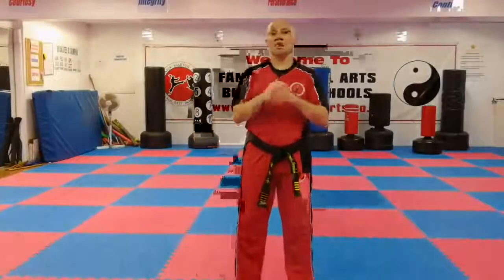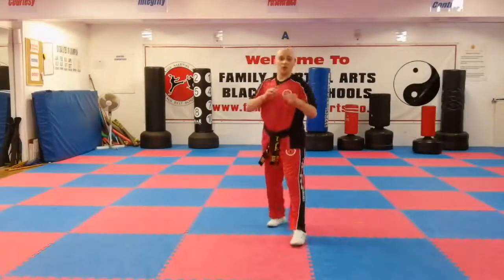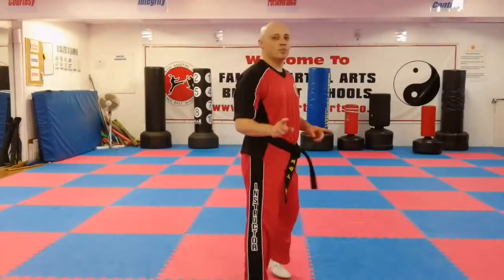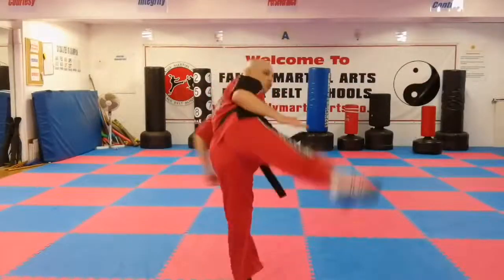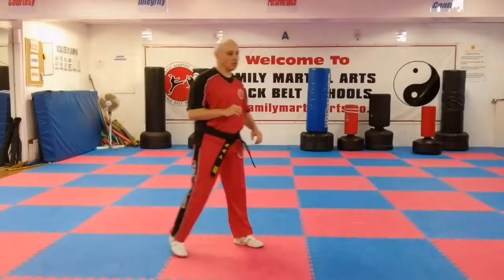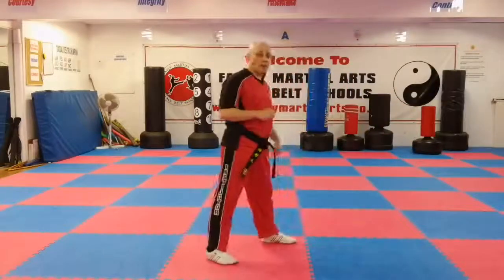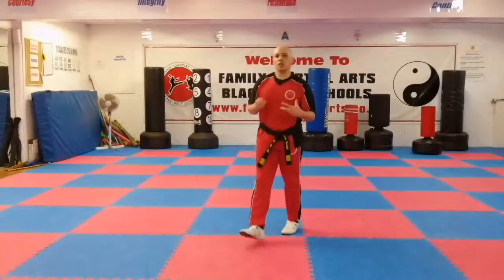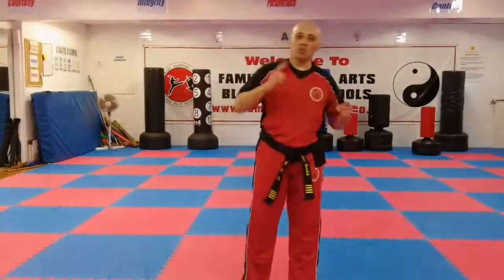Mr T with the forth of the four advanced kick combination.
Will be great if anyone can do all four without stopping as one massive 24 kick combination. Are you up for the challenge?